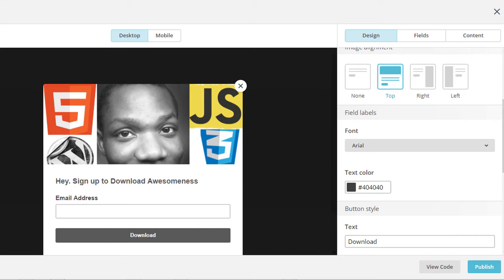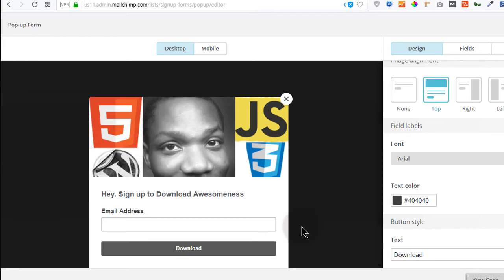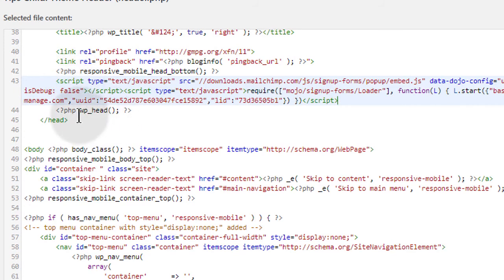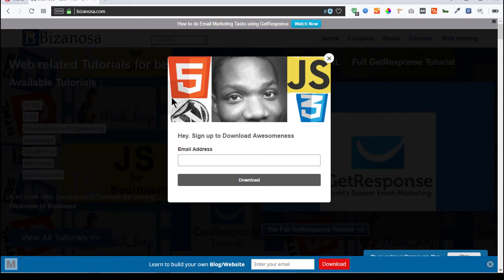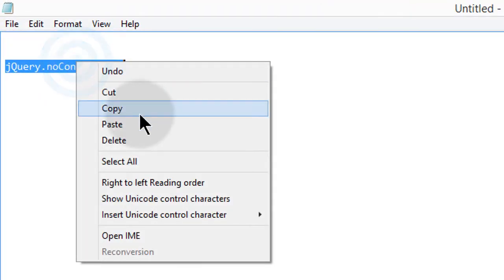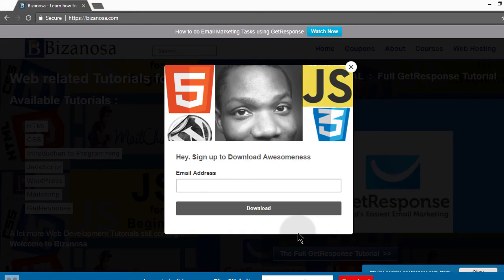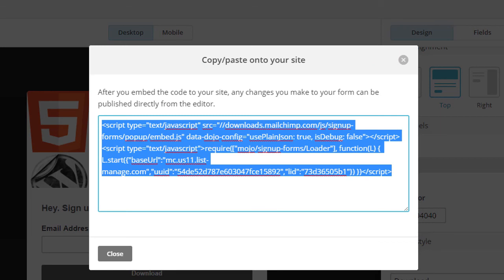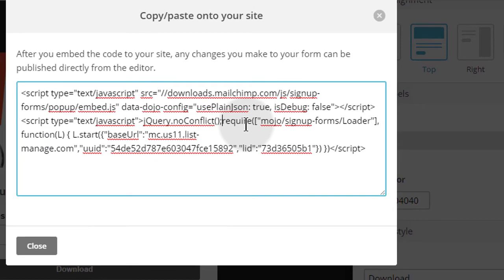Add Mailchimp Popup on WordPress- No plugin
In this video you are going to learn how to add a Mailchimp popup on WordPress without using a plugin

Mailchimp popup not working on Wordpress Fix